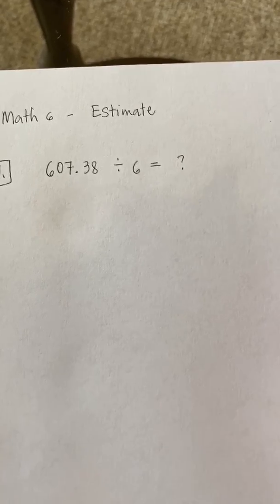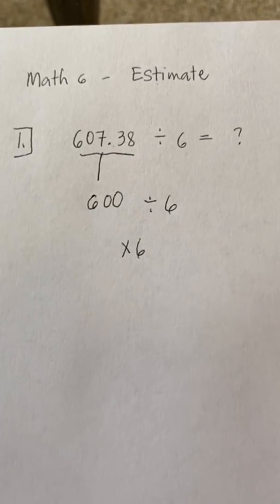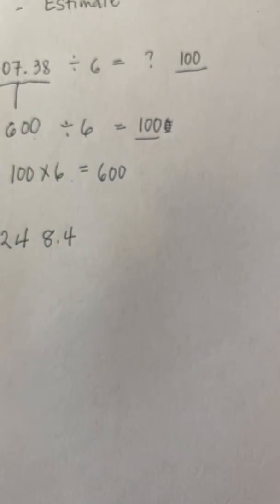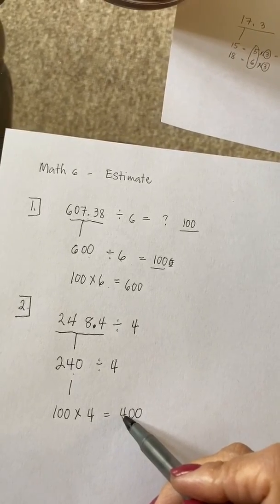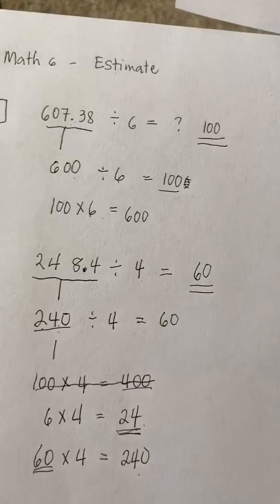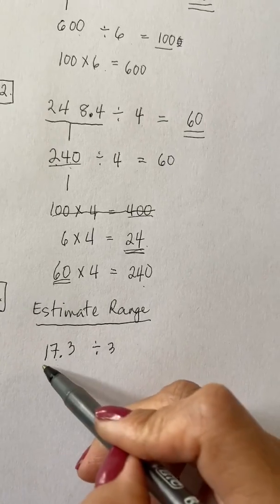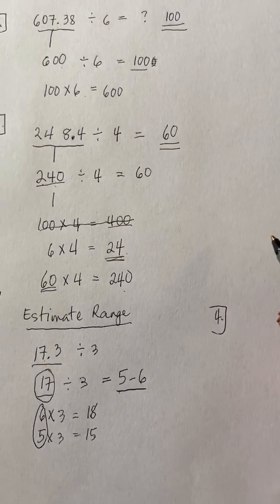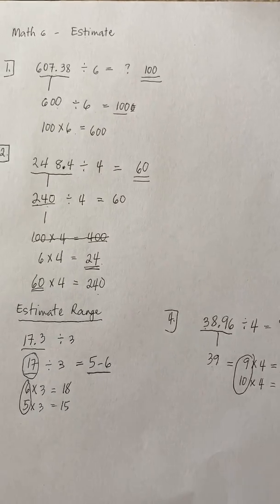Virtual Lesson 3: Estimate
Decimal
Estimate
Whole number
Students
Home
Zoom
Parents
Lockdown
Virus